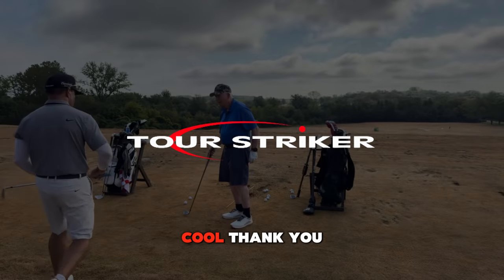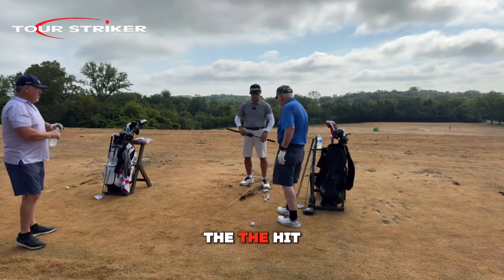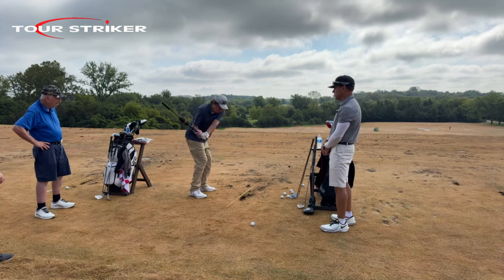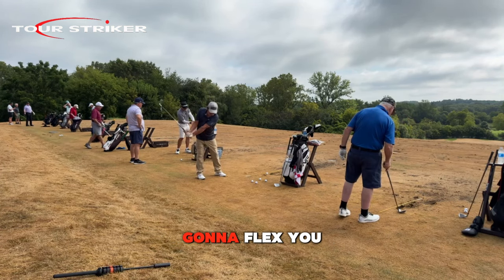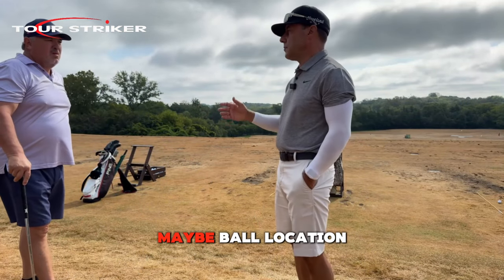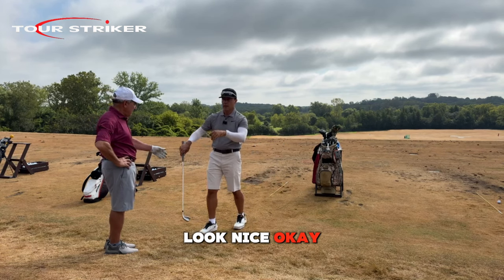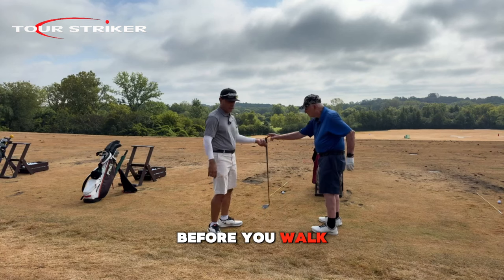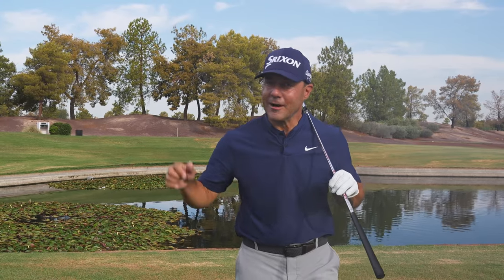Powerful Leverage, Balance, Mobility & Ball Placement Tips | Martin Chuck | Tour Striker Golf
In this insightful video from the Tour Striker Academy, Martin Chuck coaches students on creating powerful leverage through proper body positioning and a bit of a twist. This video is a must-watch for anyone serious about refining their golf skills and understanding the mechanics of powerful, effective swings. To get some of my best tips sent only to the my email list, sign up You'll also get a discount on your first order if you see something you like!

- 3D Motion, Video and Ball Flight Analysis